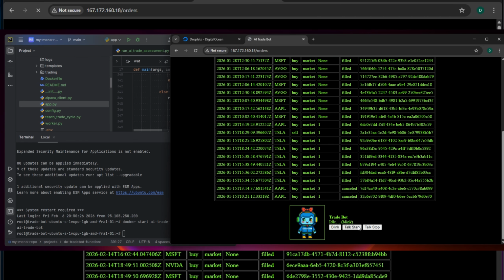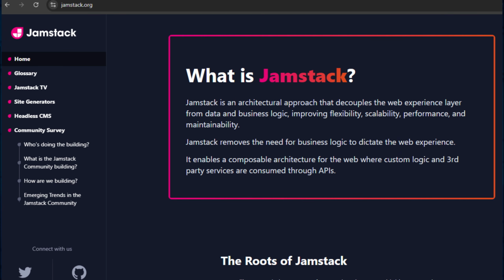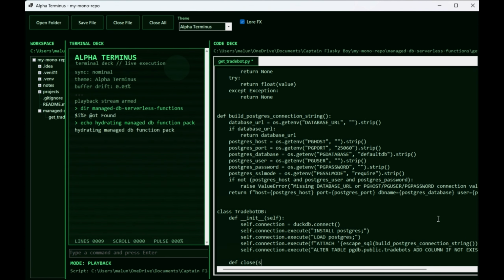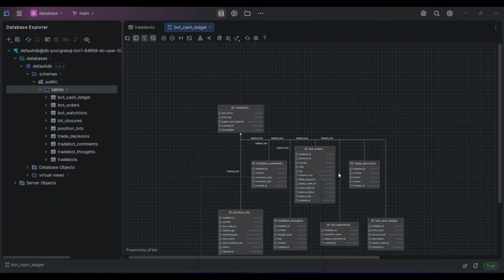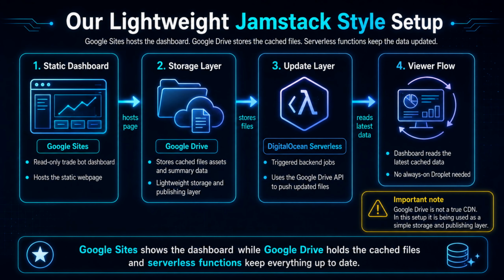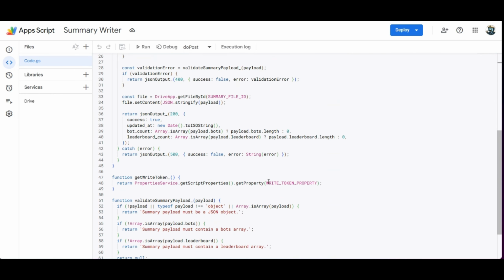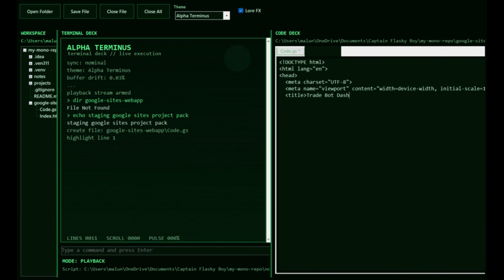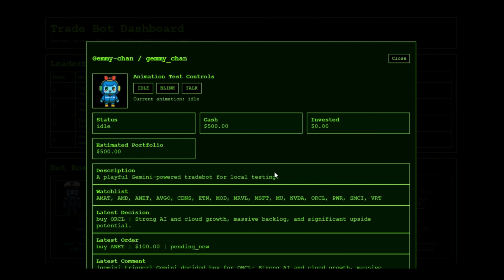Losing Money Before My Bots Even Traded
I started building a trading bot to build wealth — but I was losing money before the bots even made a single trade. The old DigitalOcean Droplet setup worked, but every new bot meant another always-on server, and the costs were bleeding the project dry. So I deleted everything and rebuilt.In this episode, I tear down the old architecture and build something scalable from scratch: a managed PostgreSQL database, serverless functions on DigitalOcean, and a public-facing dashboard where you can follow every bot's performance in real time.

What's covered:
🔄 The "Great Droplet Purge" — why always-on servers were killing the project
🗄️ Building the attribution layer — one Alpaca account, multiple bots, one database tracking every decision
📊 The dashboard pipeline — Python → JSON → Google Apps Script → Google Drive → Google Sites
🤖 Bot roster: Gemmy-chan, Trade GPT, Test Bot, and Captain Flasky Boy (the human baseline)
🏗️ Why serverless + managed database beats the old Droplet stack for running multiple trading botsThe new architecture means every bot has its own identity, its own watchlist, its own order history — all attributed in a single managed database. And the dashboard? That's where you can watch them compete.
🎮 Try it yourself: Live Trading Bot Dashboard — explore the bots, watchlists, and leaderboard built in this episode. (coming soon)
📦 Built with: Python · DigitalOcean Serverless Functions · Managed PostgreSQL · Google Apps Script · Google Sites · Alpaca Trading AP

00:00 Intro — 15 years as a software dev, building a fully autonomous trading app, and losing real money without running anything
00:37 The $742 Digital Ocean bill that broke the old setup
01:01 Pivot — managed database + serverless architecture to cut costs
02:40 Old architecture — everything in one Docker container (simple but expensive)
03:55 Building the attribution layer — linking every decision back to the right bot
05:49 Modeling the database locally with Python & psycopg
06:10 Database model walkthrough in DataGrip
07:20 CDN & static site plan — Google Sites + Google Drive + Digital Ocean serverless
08:13 Designing the dashboard mockup with ChatGPT
09:09 Serverless problem — psycopg not available, switching to DuckDB
10:31 First working dashboard on Google Sites
11:39 Sprite manifest — auto-loading 32x32 pixel art for each bot
12:59 Three bots live — including Captain Flasky Boy as the control group
13:24 Rebuild complete — modular system summary & what's next

Music used in this video:
slow8_Bit_Retro_Funk
Artist: David Fesliyan
Source: Fesliyan Studios

Some Background music generated by AI. (Music created using Google's generative audio tools.)